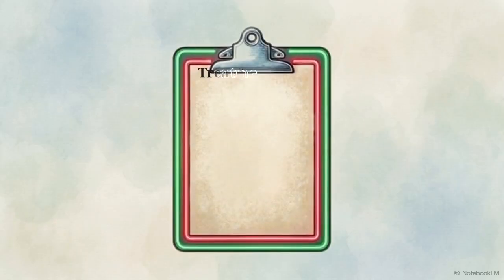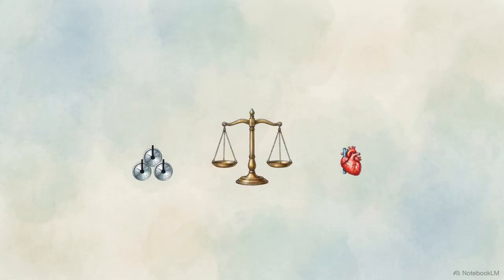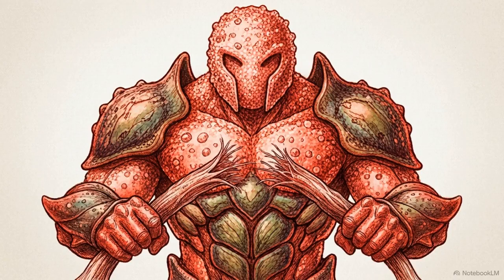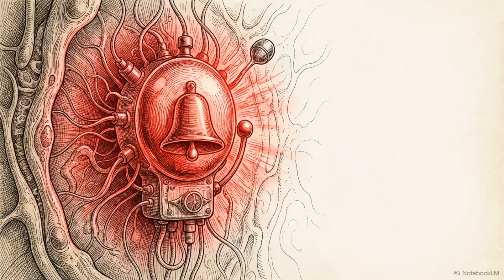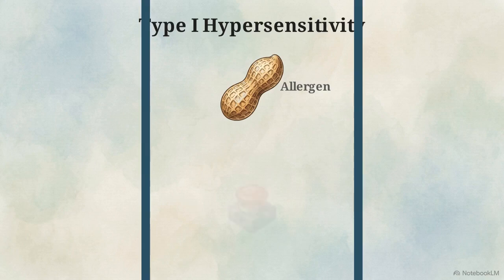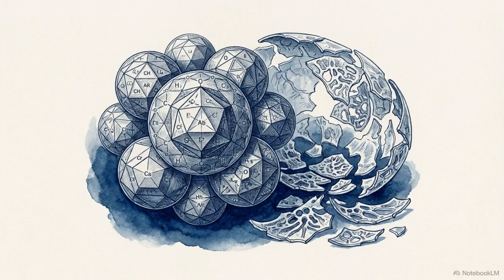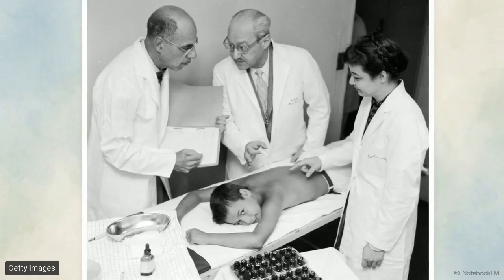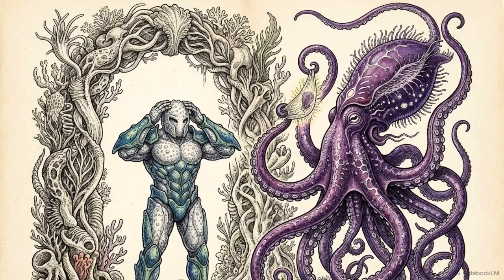Hypersensitivity, Immunosuppressants & Immunostimulants Explained Immune System Basics#ImmuneSystem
In this video, we break down the basics of the immune system and how it protects your body. 🛡️

Sometimes, the immune system overreacts — this is called hypersensitivity (like allergies).
To control this, doctors use immunosuppressants 💊 that reduce immune activity.

On the other hand, when the immune system is weak, immunostimulants ⚡ help boost the body’s defense.

🔥 In this video, you’ll learn:
✔️ What hypersensitivity is (allergy vs immune overreaction)
✔️ How immunosuppressants work
✔️ What immunostimulants do
✔️ Why immune balance is crucial

Perfect for students, fitness enthusiasts, and anyone interested in health & science. 🚀ImmuneSystem